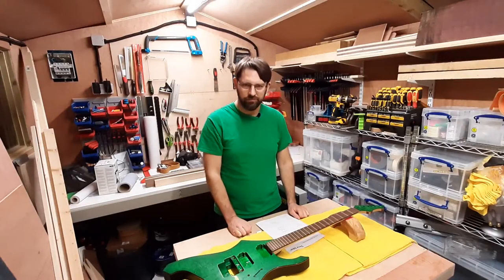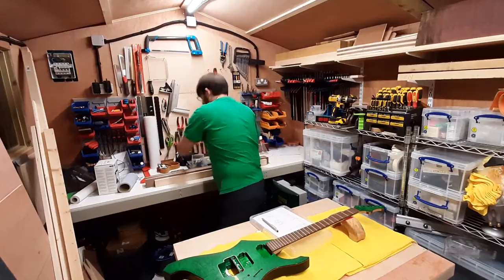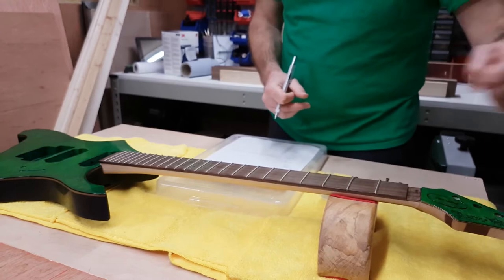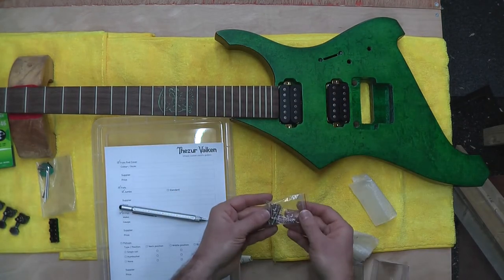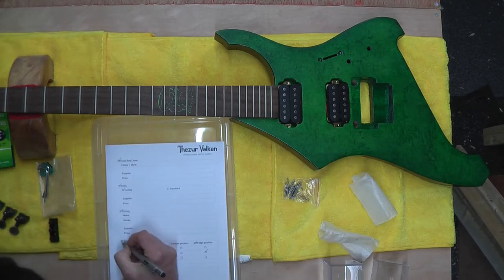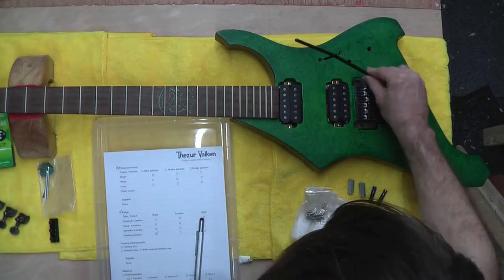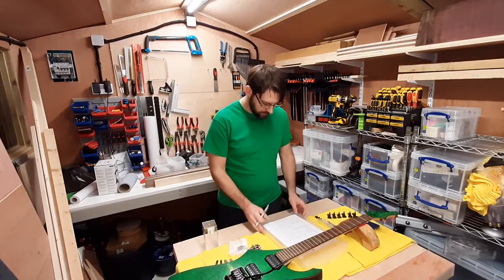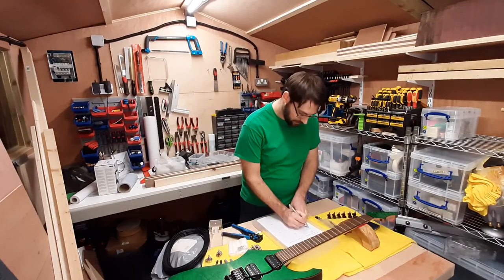Guitar Hardware Checklist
If you need help remembering what to order for your dream guitar build, I've got the Guitar Hardware Checklist for you here and an idea of how to use it. Or just watch the video during which I'll go through all the parts you will need.